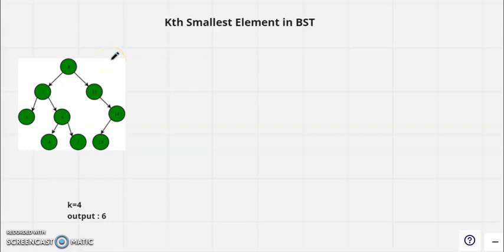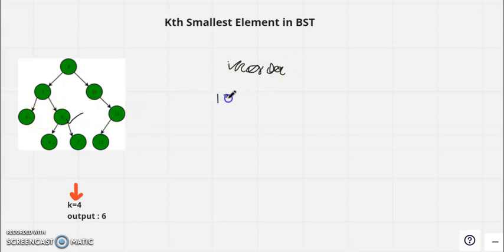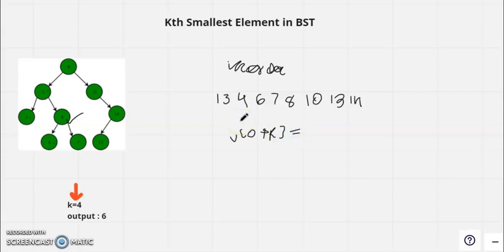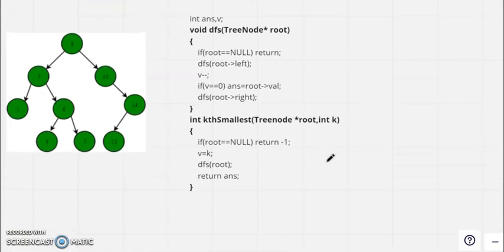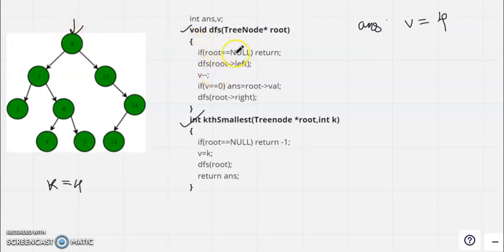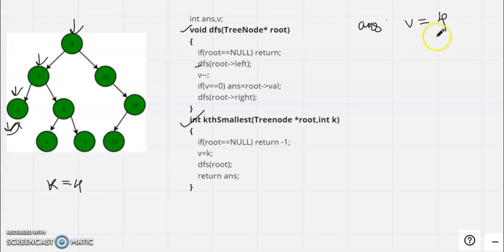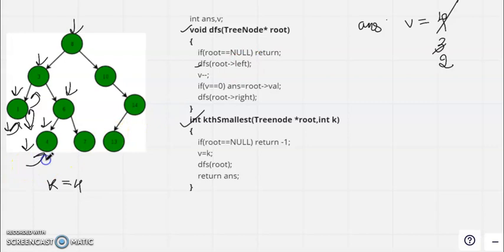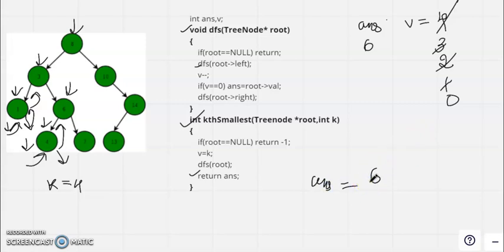Kth Smallest Element in BST (Binary Search Tree)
This is a detailed video about how to find Kth smallest element in a BST with both brute and Optimised approaches.